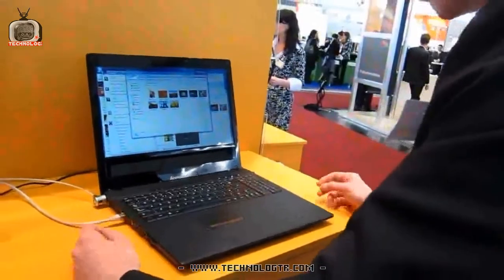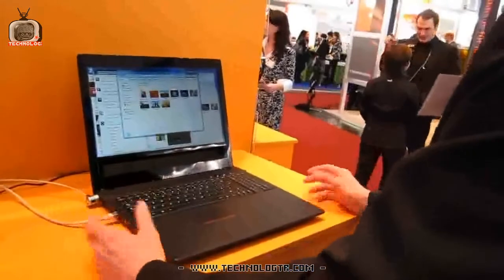Tobii & Lenovo Prototype EyePC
Elinize ilk Joystick I aldığınız zamanı düşünün. Ya da daha genç okurlar için şöyle söyleyeyim. İlk kez wiimote ile oyun oynadığınız günü düşünün. Ne değişik bir duyguydu değil mi? Kontrol birimleri daha ne kadar ilerleyebilirdi?

Devamı sitemizde.